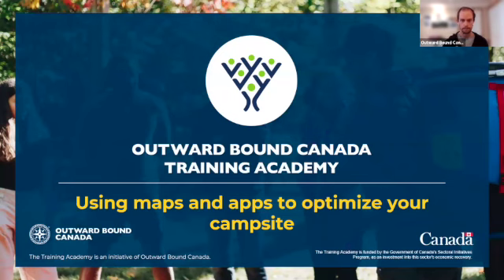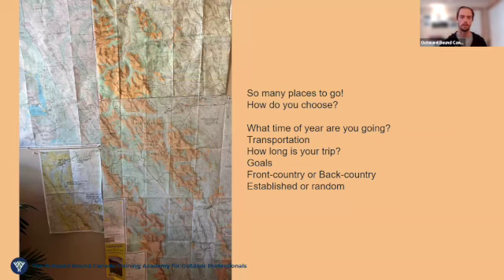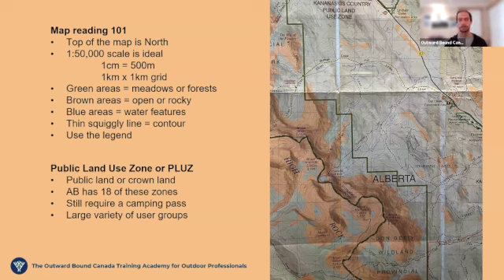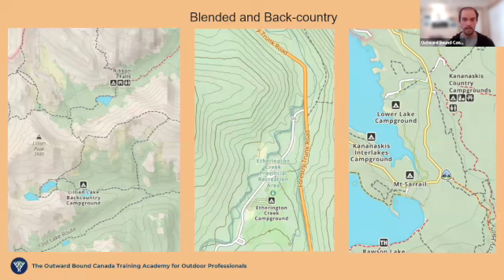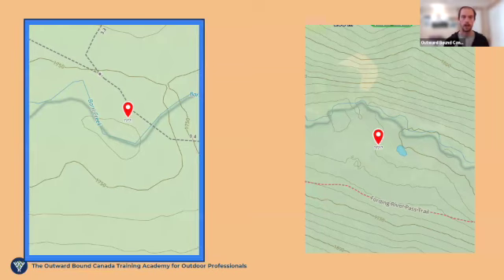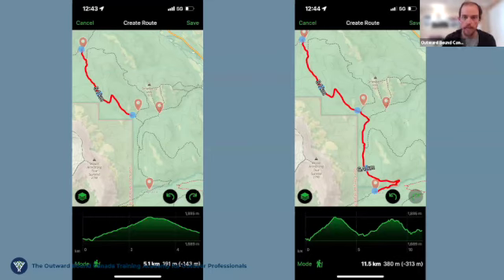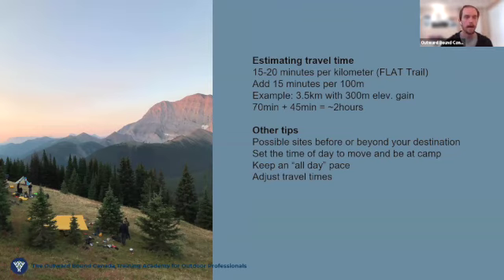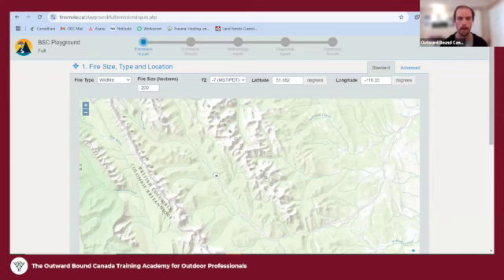How to Select a Good Campsite: Navigating Optimal Sites Using Maps and Apps with Brandon Boltz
Selecting the perfect campsite for your adventure can really make or break your outdoor experience. After a long day outside, all you want to do is crawl into your sleeping bag and turn in for the night—the question is: will the site you sleep on be a comfortable one, resulting in a rejuvenating night's sleep?

In this webinar, Alberta-based Academy Trainer, Brandon Boltz, will share with us some invaluable tips and tricks for selecting the perfect campsite so that you can rest up and feel recharged for your next day's adventure! Using maps and apps, Brandon will walk you through some pointers on how to select the perfect campsite for you and your adventure mates, helping to ensure that you’re ready for the day ahead.

ABOUT THE TRAINING ACADEMY
Launched in 2022 as an initiative of Outward Bound Canada, the Training Academy was created to address the representation gap within the outdoor sector while also providing technical skill development and growing social and emotional competencies so that Canada’s next generation of Outdoor Leaders can respond to the evolving needs of Canada’s diverse population.

Our program is funded by the Government of Canada’s Sectoral Initiatives Program as an investment in the outdoor sector’s economic recovery.